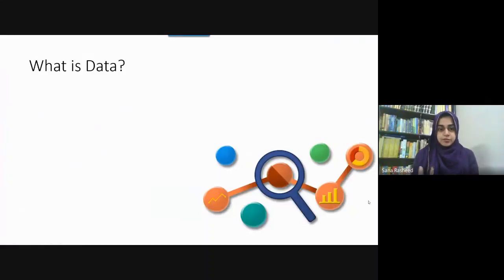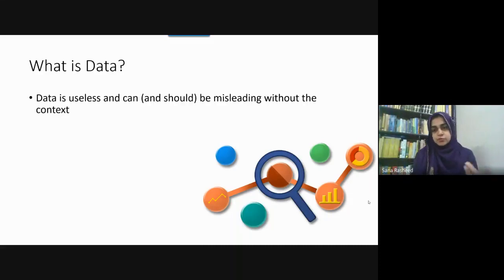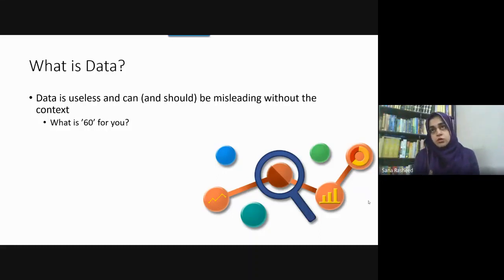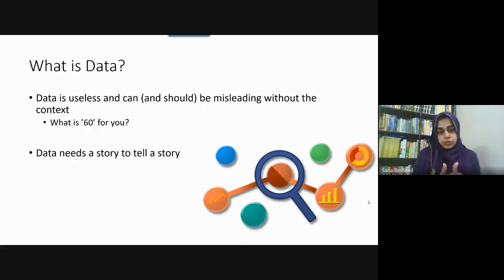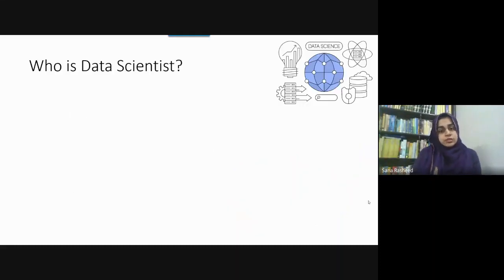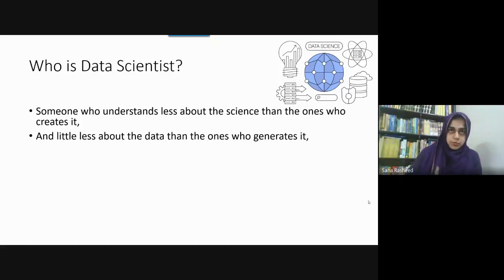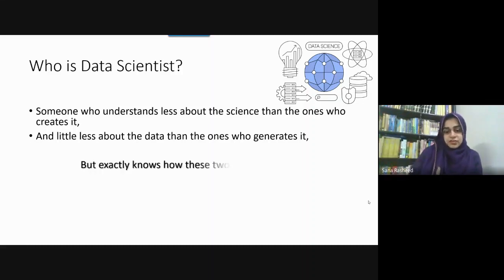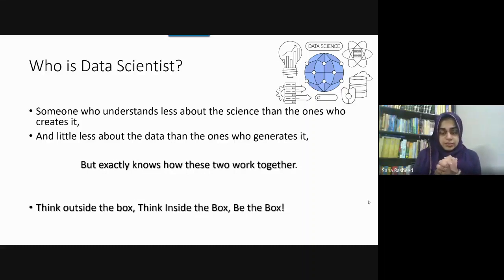2 DS Case Studies - Data and Data Scientist | Course By Sana Rasheed